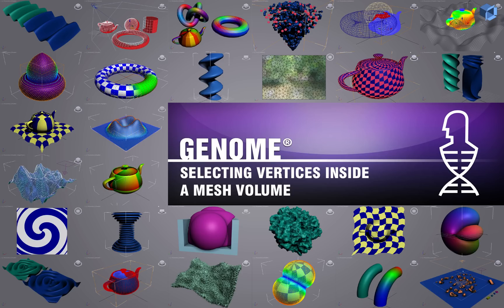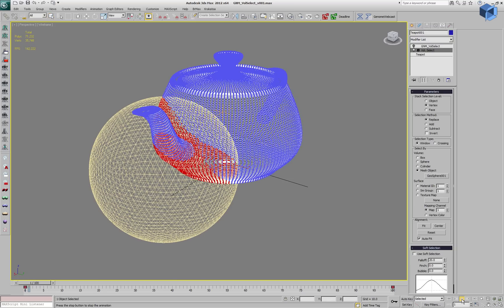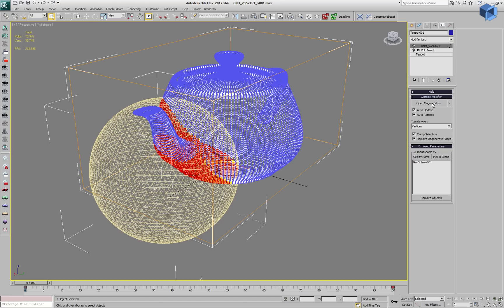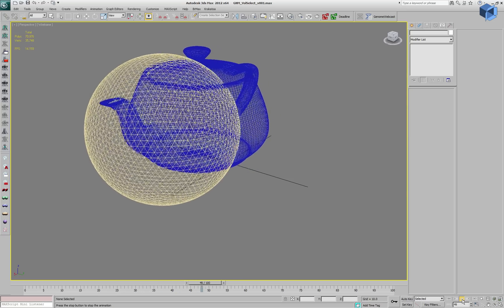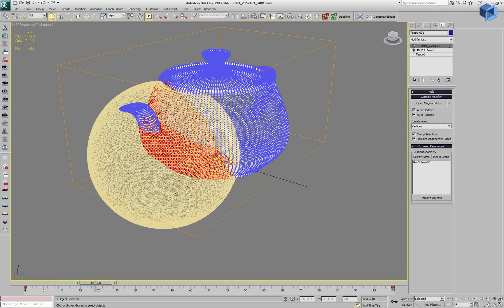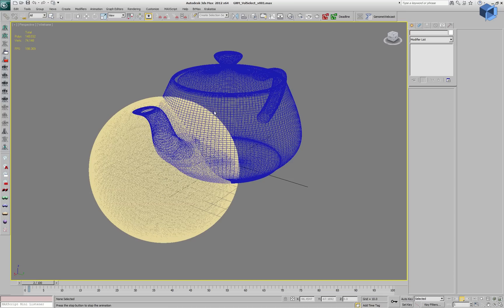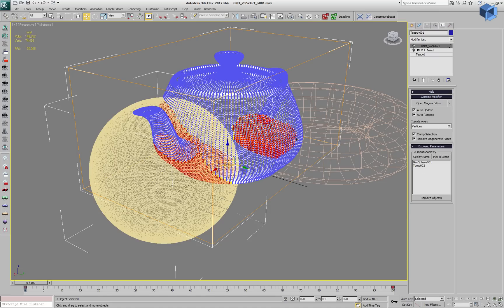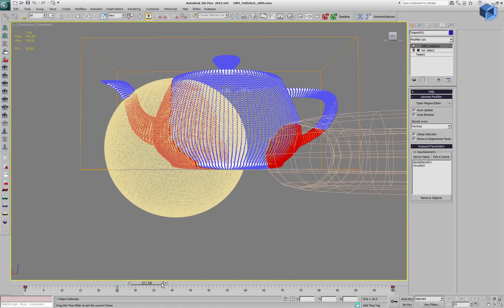GENOME Volume Select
Shows the performance difference between mesh volume selection using GENOME and 3ds Max Volume Select.